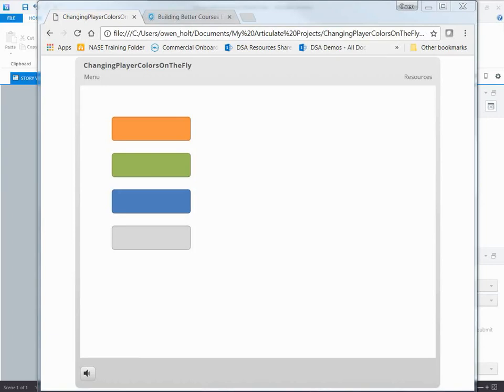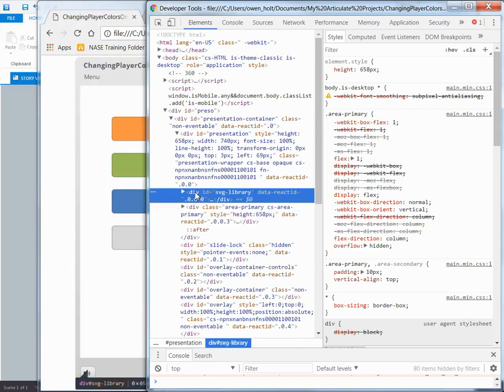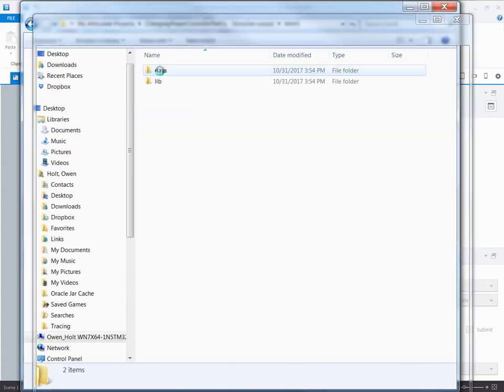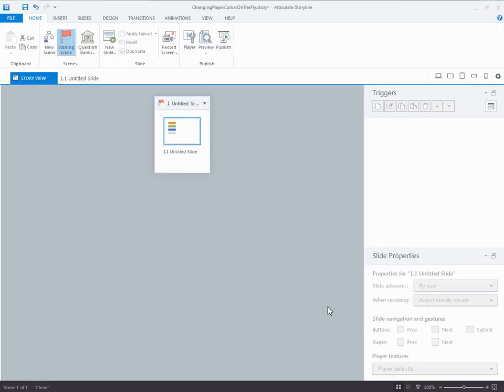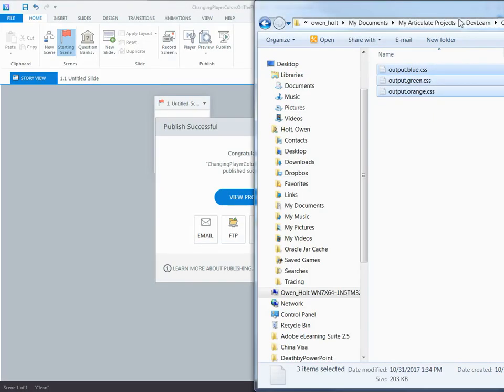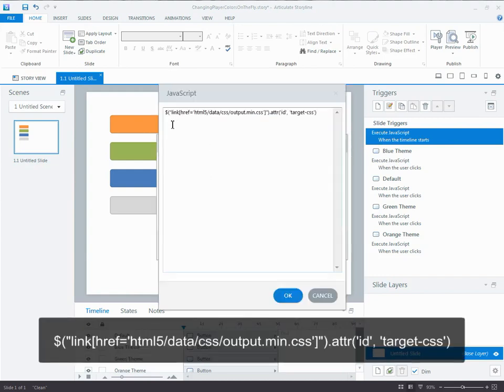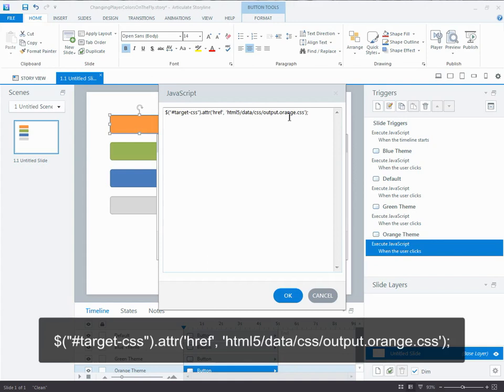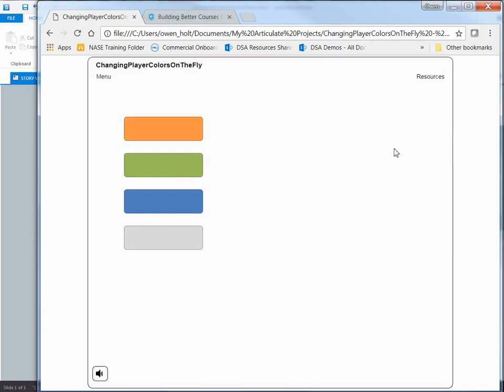Changing the SL Player Colors Dynamically with JavaScript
A demo of how to dynamically update the player's color scheme by modifying CSS and executing some simple JavaScript.